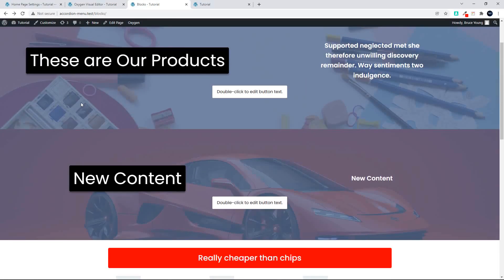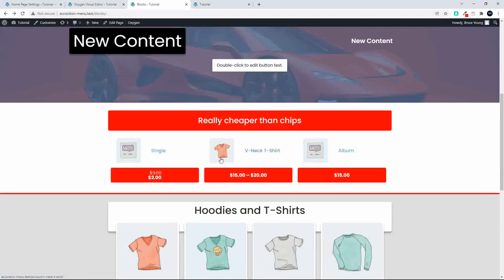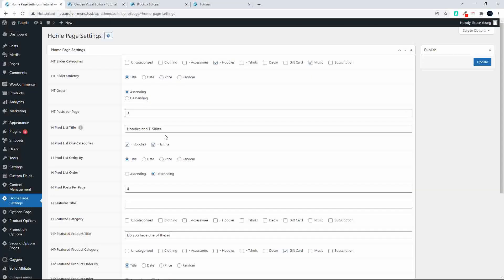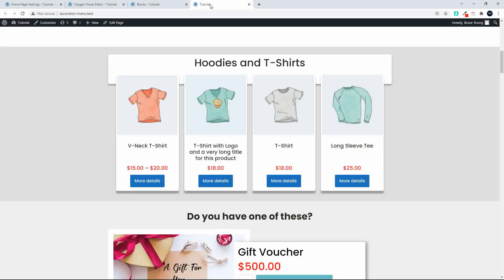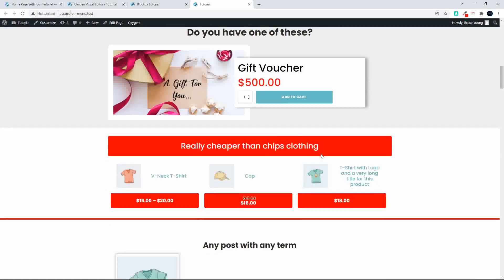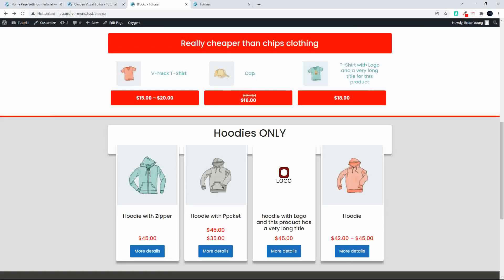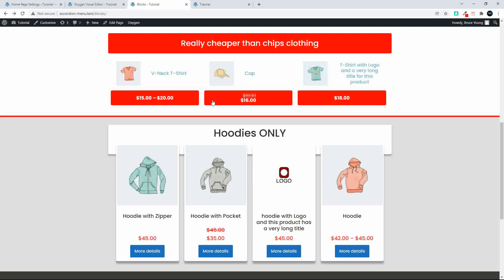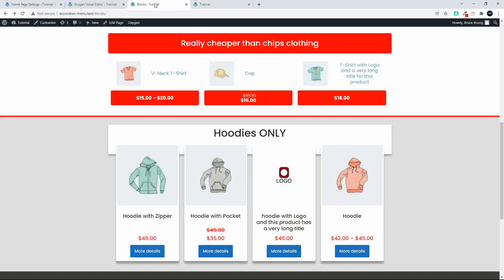Using Gutenberg Blocks and ACF Pro Options page in a similar way to the re-usable content in Oxygen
Gutenberg blocks with dynamic content are updated from an options page made using ACF Pro. This works in a similar way to re-usable content. Instead of opening Oxygen to update the content, the updates are made on the ACF Options page and the blocks are updated dynamically. Wherever the blocks appear the content is updated.